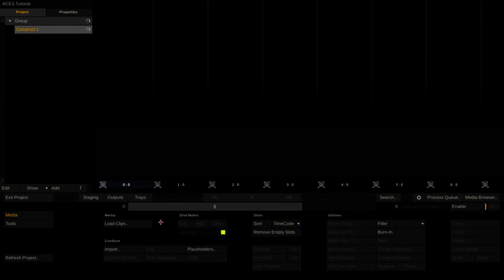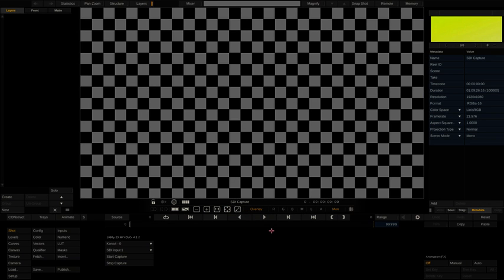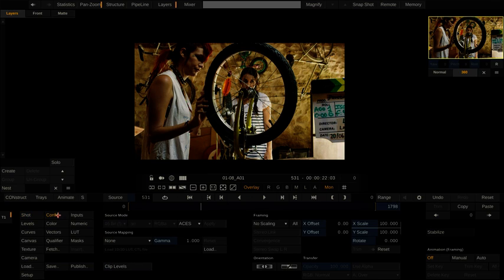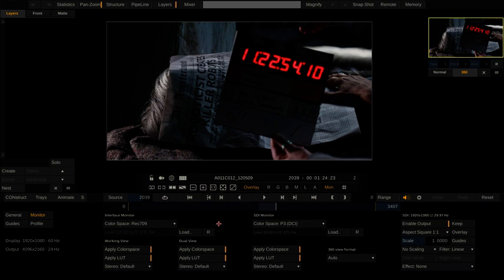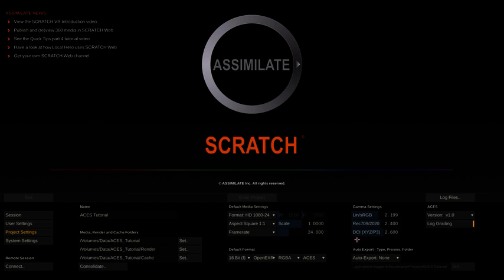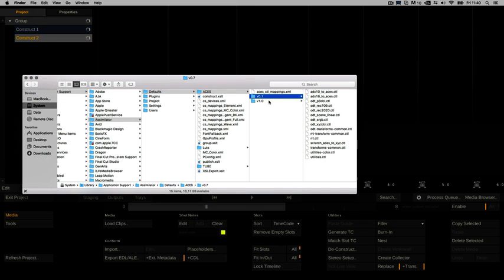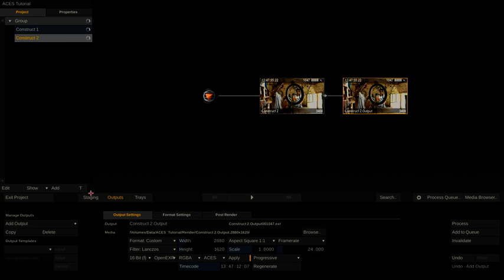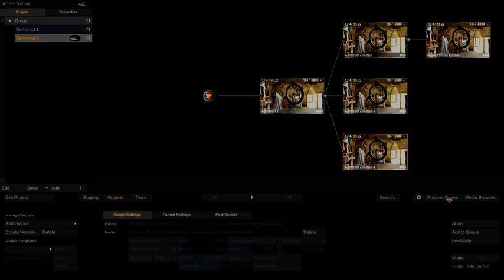ACES Training: Setup and Workflow in Scratch